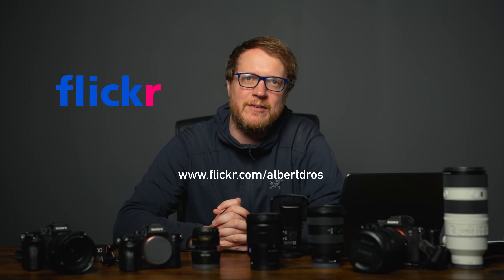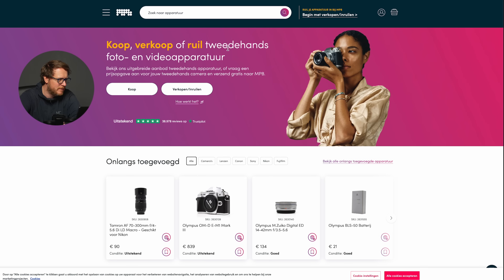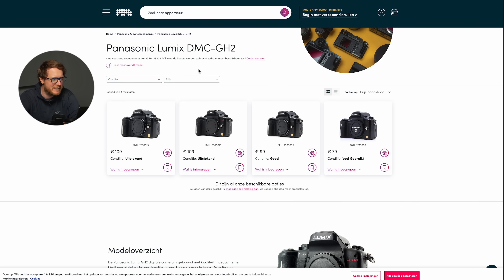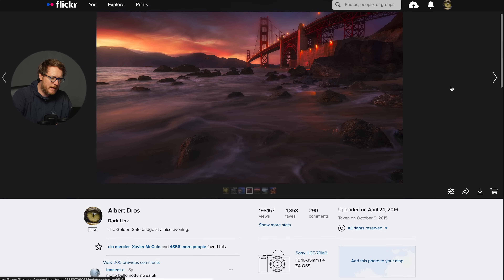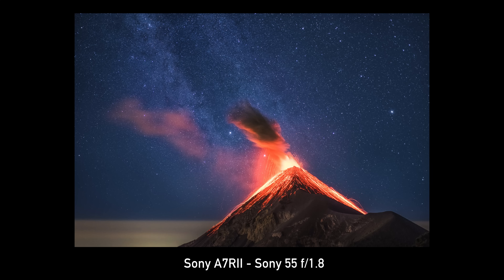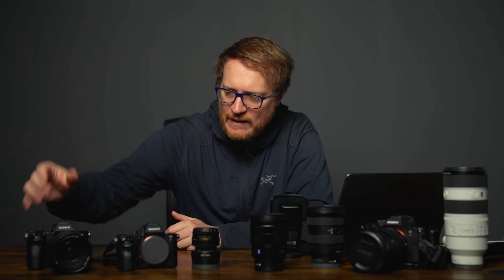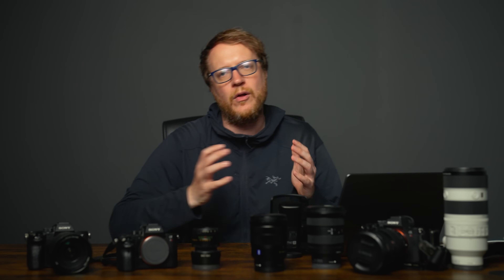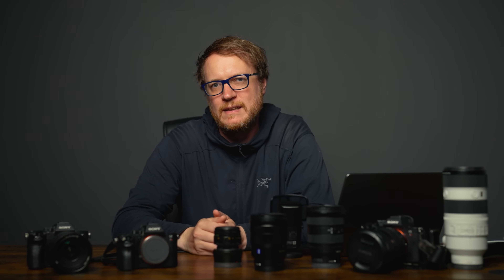Do you need the NEWEST gear to take GREAT photos?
In this video i'll go through the journey of my old photos and Sony camera gear and give some advice on what gear is still great today.

to buy & sell used camera gear and get 12 months warranty.

Chapters:
00:00 - Introduction
01:25 - MBP.com - buy & sell used gear
02:08 - My Current Gear
02:50 - 12 years ago: Panasonic GH2
07:02 - Sony: The Beginning
08:20 - Sony A7II
12:14 - Sony A7RII
15:45 - Sony A7RIII
19:40 - Sony A7RIV
20:57 - What Else? Sony A7IV
22:42 - Vintage Lenses
23:40 - Final Thoughts & Recommendations

My Full Editing Course
If you like the post-processing in my photos, check out my Full Editing Course on Landscape Photography

Youtube Gear:
Sony ECM-S1 Mic